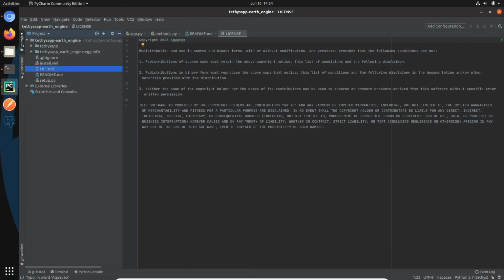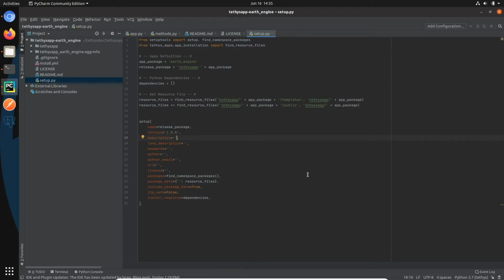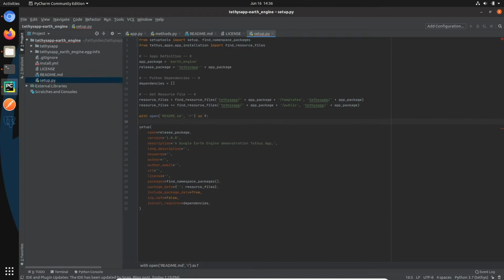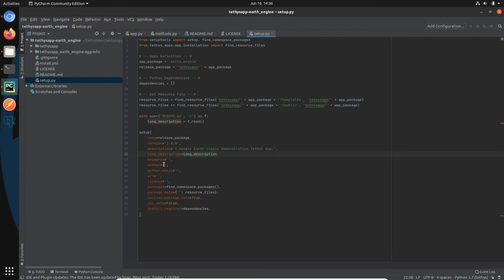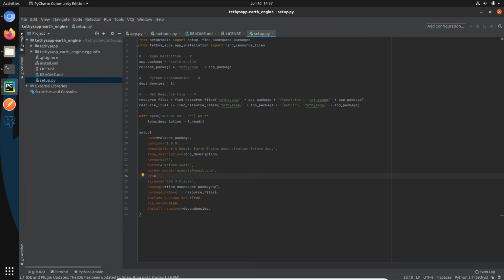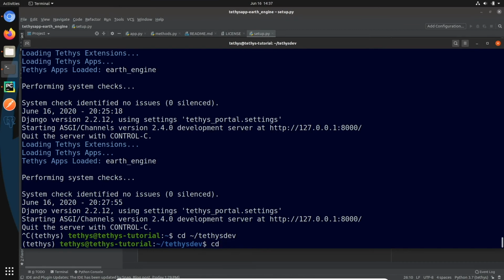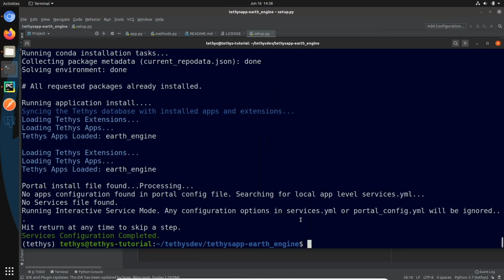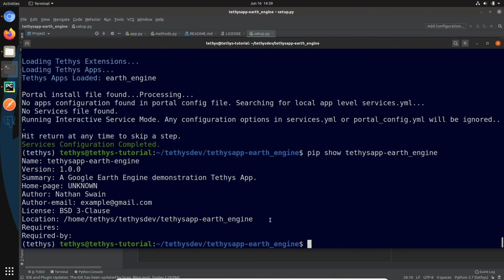03.03 Setup Metadata